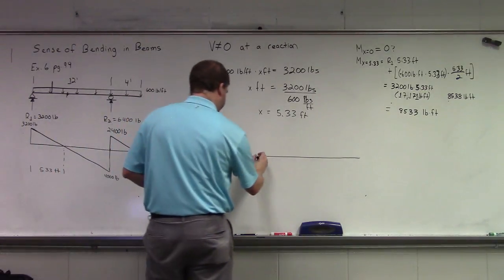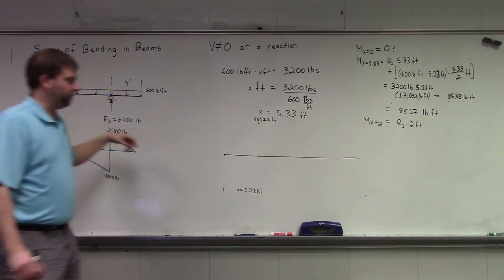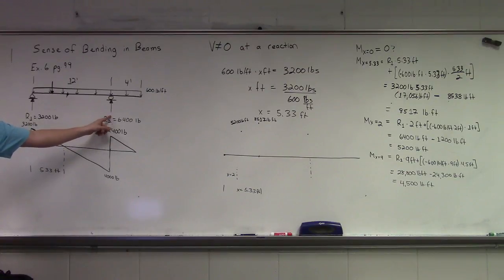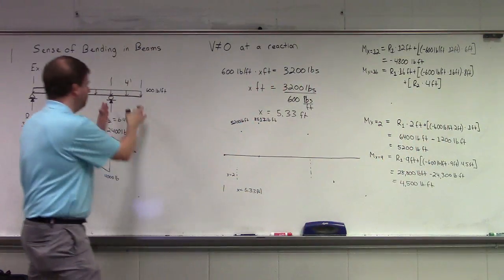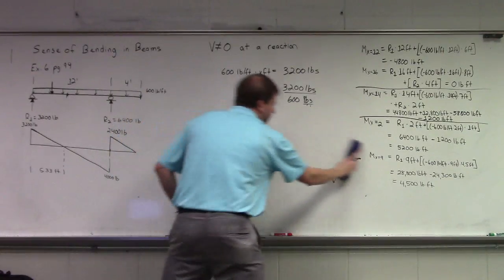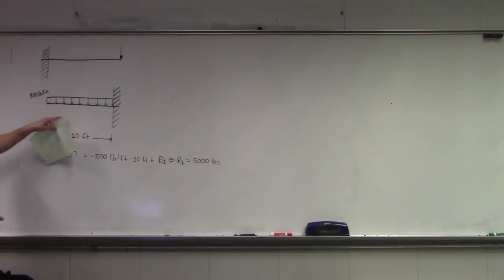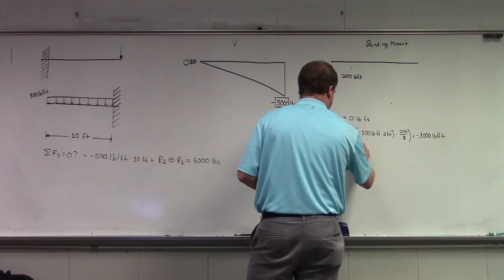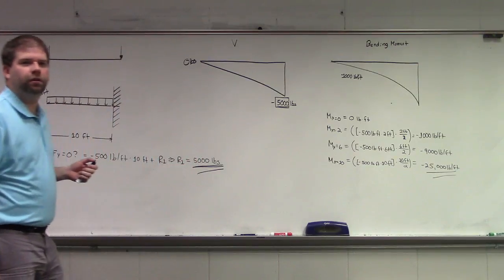CMGT 2203 2-15 Lecture, Part 2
Shear and Bending